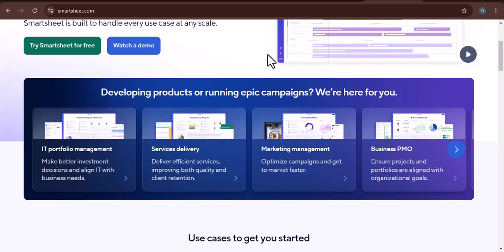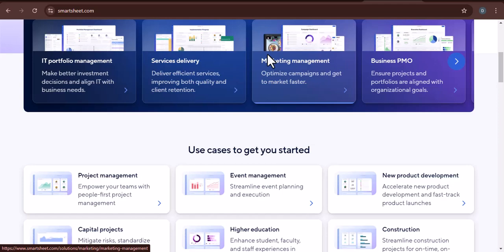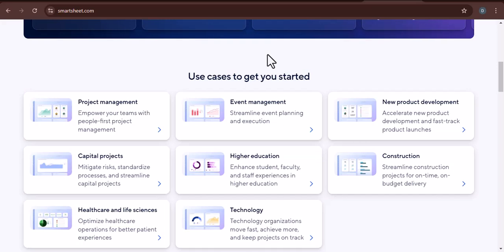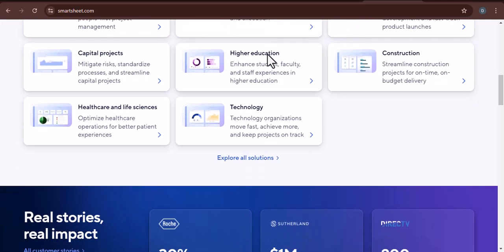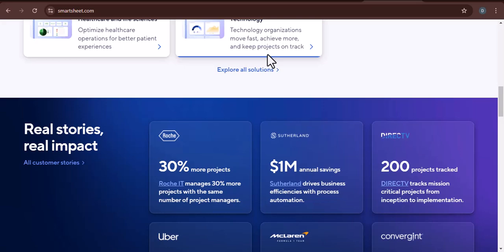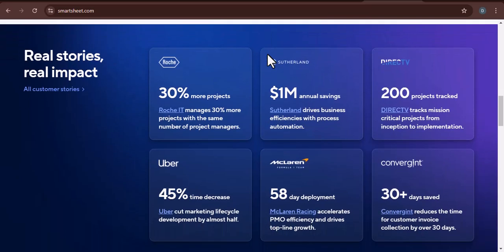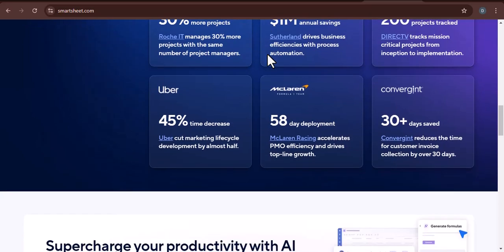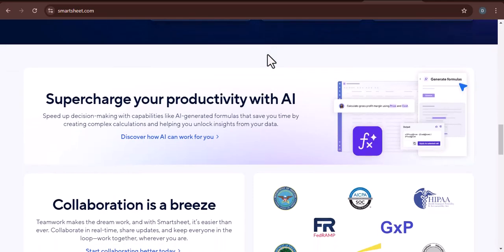What size File can I upload to Smartsheet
In this video, you will learn about What size File can I upload to Smartsheet

9 YouTube Channel Ideas to Help You Choose Your Own

✅IGNORE THIS
Related Search: